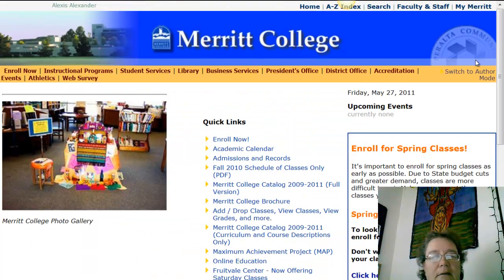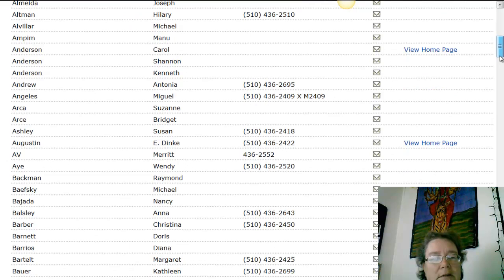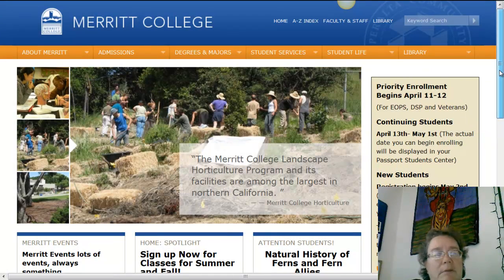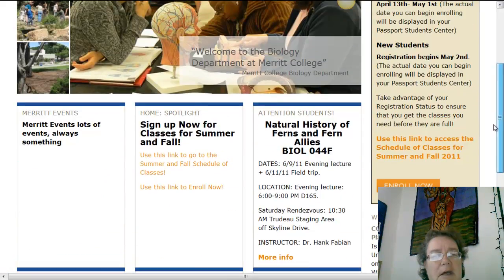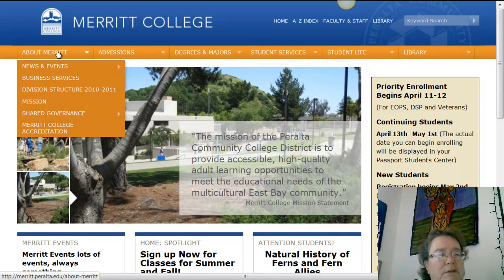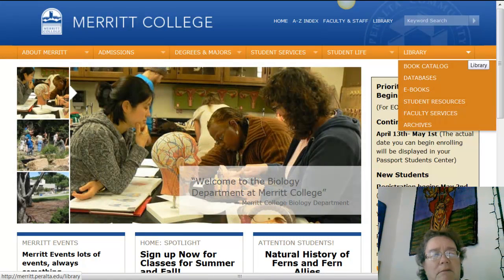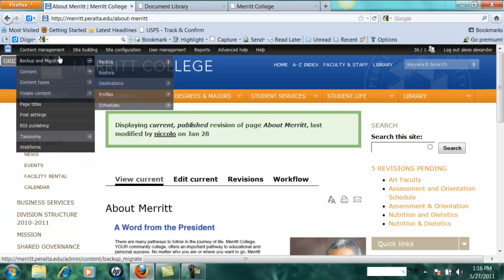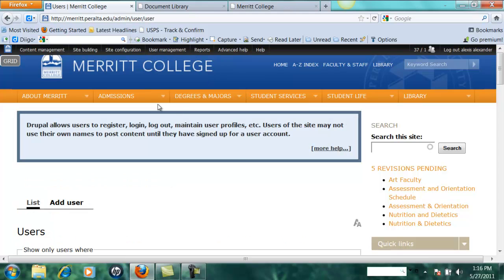Drupal Presentation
Merritt College in Oakland has utilized Drupal to create our College site